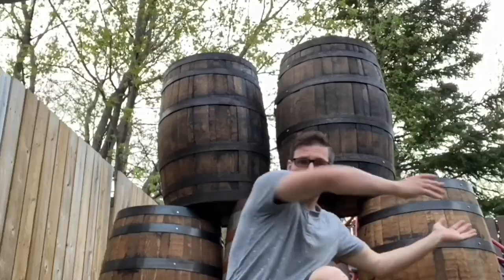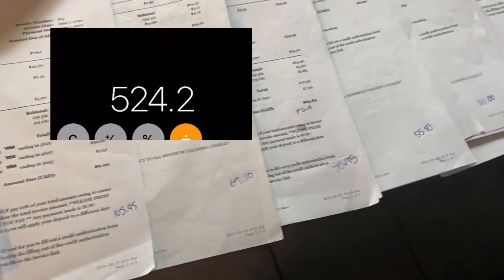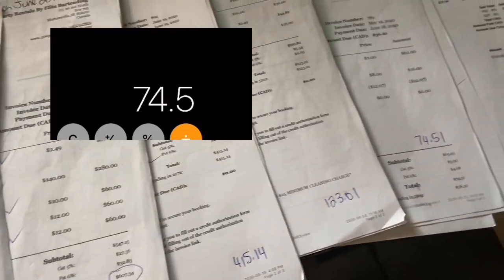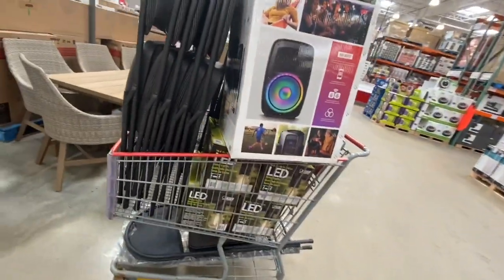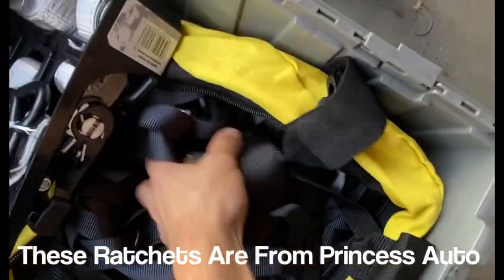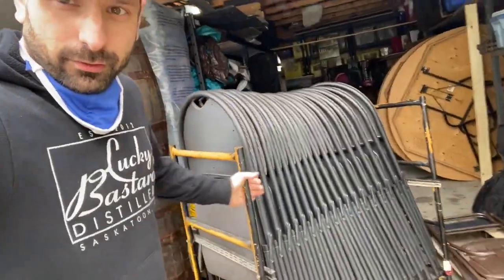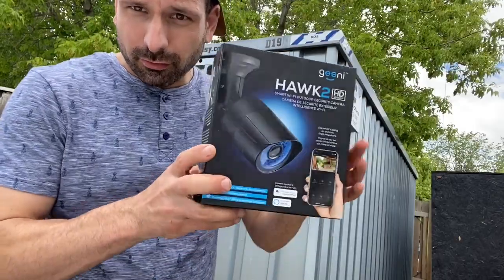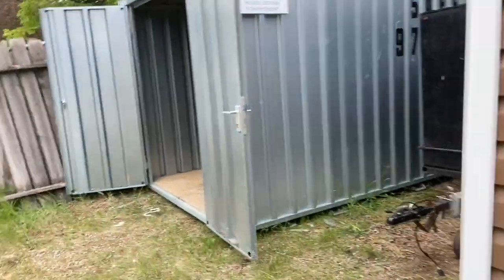Home Based Event Rental Business - See How Much Money I Made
Secret peek inside my home based event rental business. Setting up tents, photo booths, rental chairs and much more.

3. Once You Make The DIY Photo Booth Learn How To Market Them

Category: How to & Style/Education with a small dash of light hearted comedy!